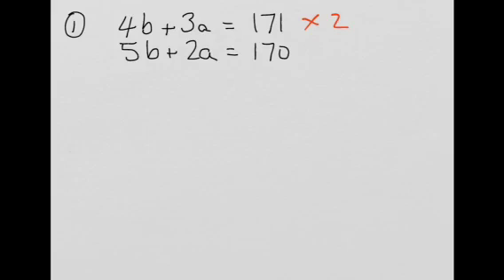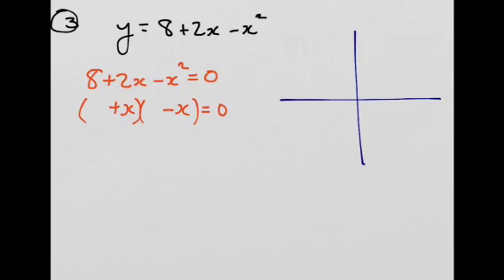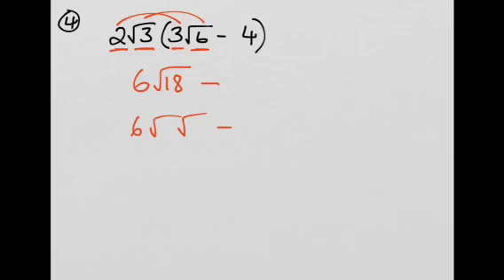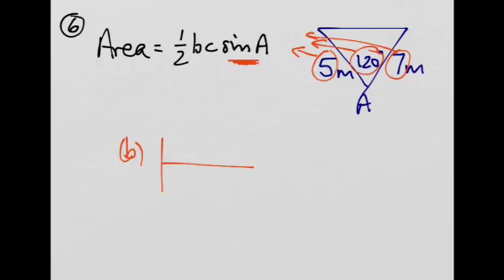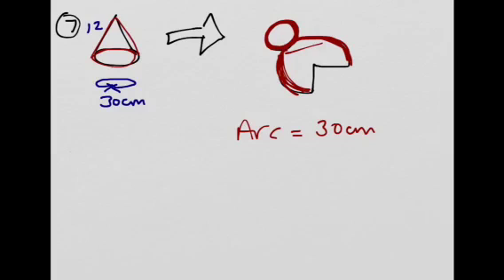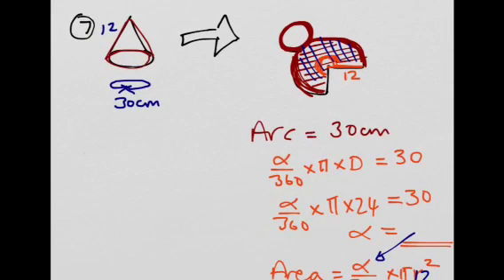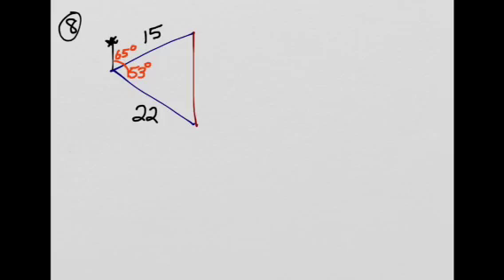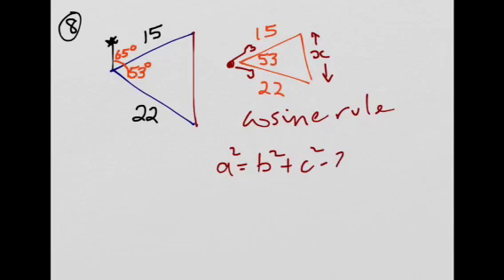S4 Homework 19 Hints